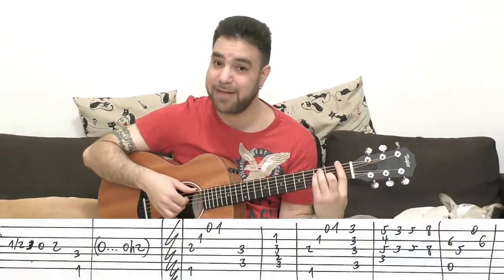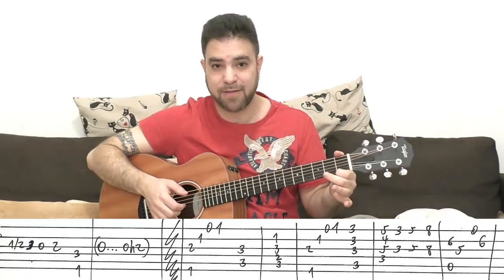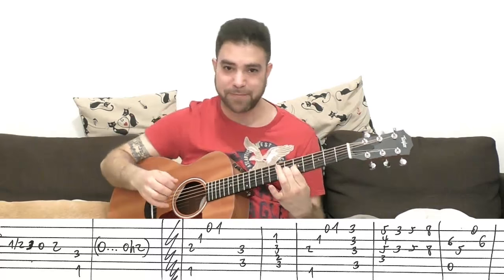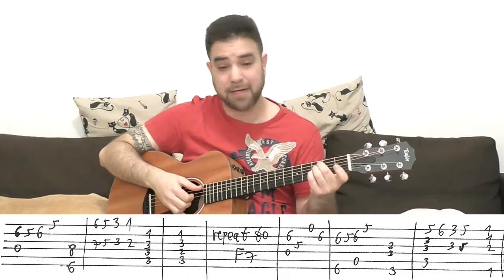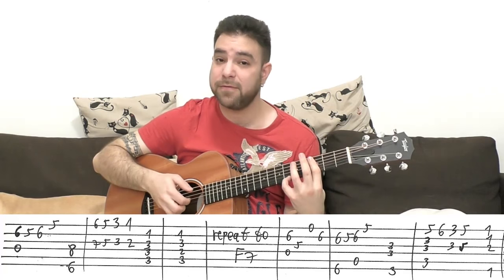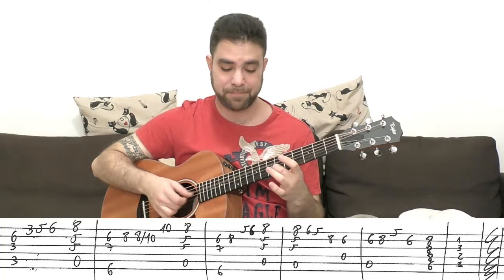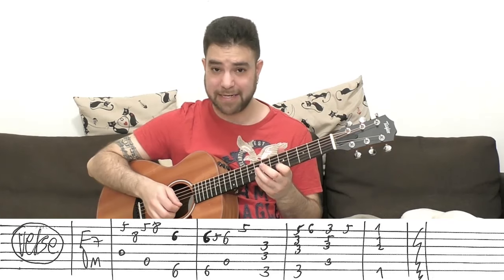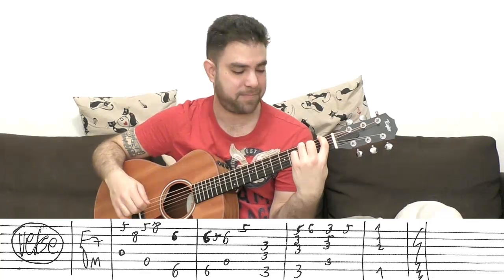Fingerstyle Tutorial: Beauty and the Beast - Guitar Lesson w/ TAB